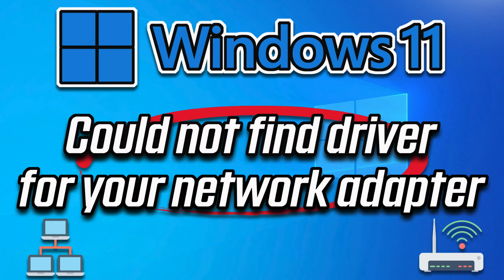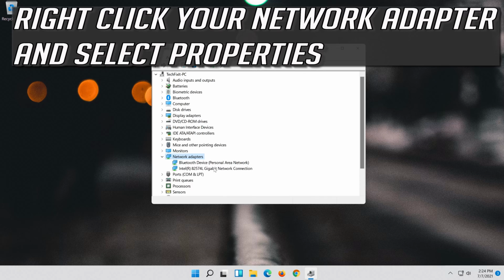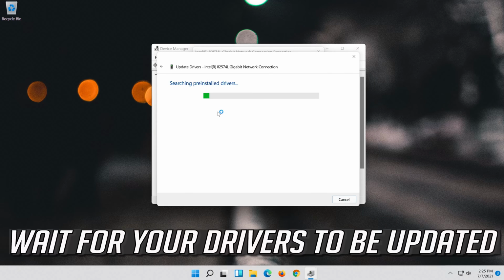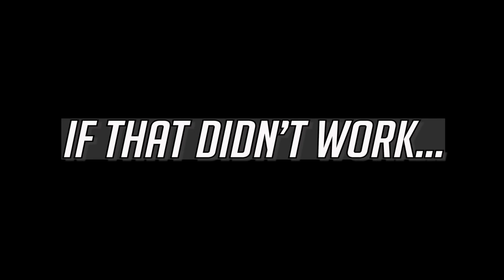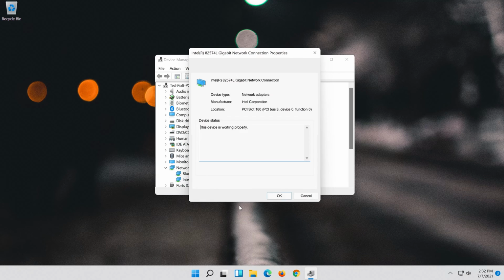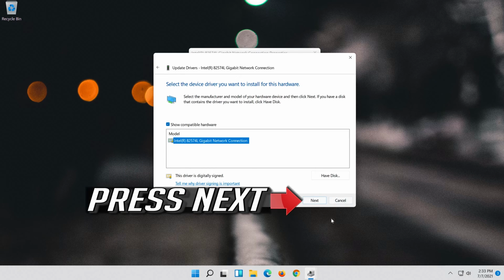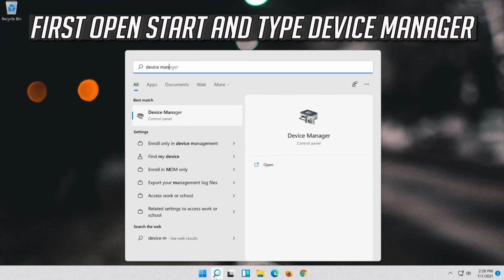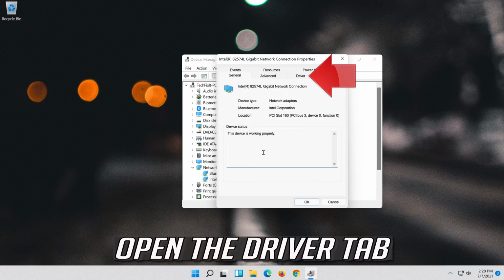FIX Windows Could Not Find A Driver For Your Network Adapter On Windows 11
How to fIX Windows Could Not Find A Driver For Your Network Adapter In Windows 11

Device Drivers are meant to serve as a connection between your operating system and the hardware. If any of them fail, the concerned hardware will stop communicating with Windows. In case you face network-related issues you would probably run the Network Adapter Troubleshooter. If it finds a problem but is unable to fix it on its own, you will see an error message –  Windows could not find a driver for your network adapter. If you face this issue, the something in this post is sure to help you fix the problem.

This tutorial resolves the following issues:
windows could not find a driver for your network adapter in windows 11

 Some users have stated in forums that they can’t connect to the web when Windows can’t find a network adapter driver.

The Network Adapter troubleshooter they try to fix the issue with displays this error message: Windows could not find a driver for your network adapter.

Consequently, that troubleshooter doesn’t fix the issue and the users can’t connect to Internet.

This troubleshooting guide will work on Windows 11 operating systems and desktops, laptops, tables and computers manufactured by the following brands: , Dell, HP, MSI, Alienware, MSI, Toshiba, Acer, Lenovo, razer, huawei, dynabook among others.